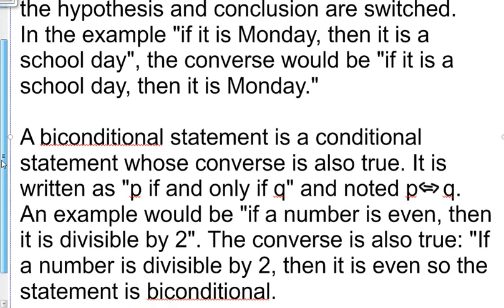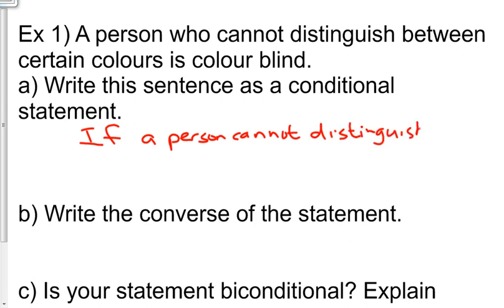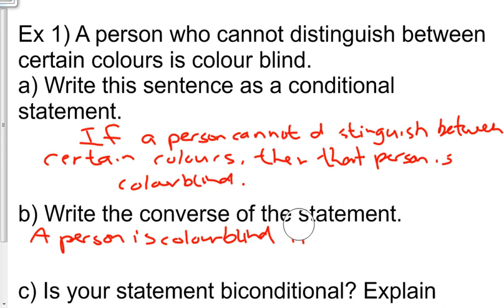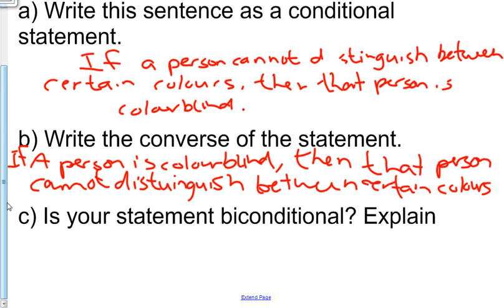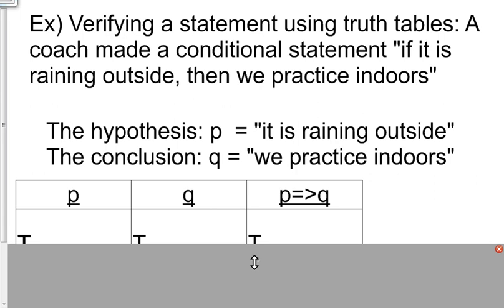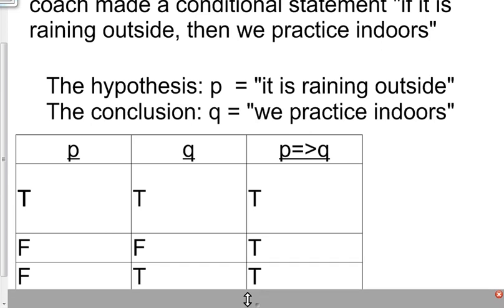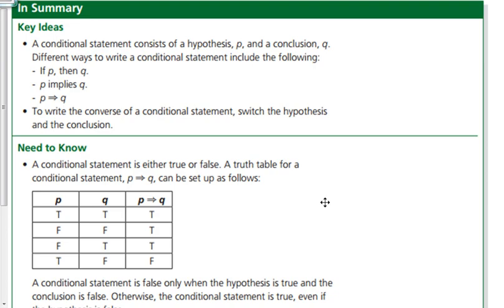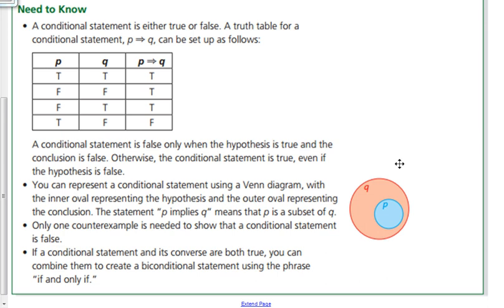3.5 Conditional Statements and Their Converse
Conditional Statements and Their Converse